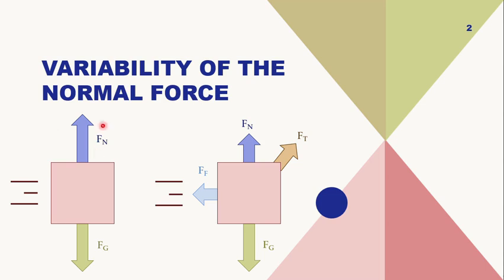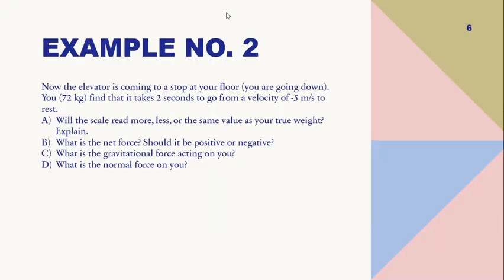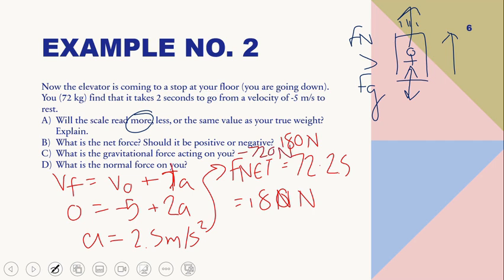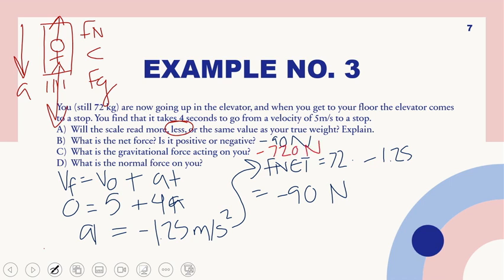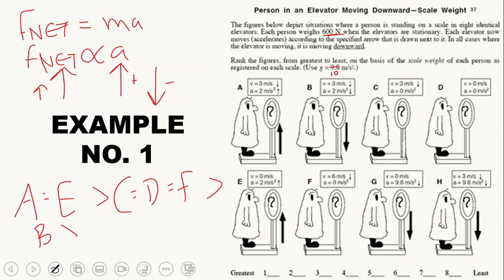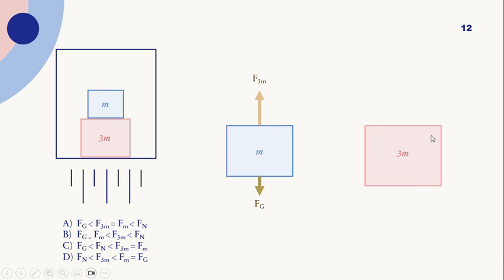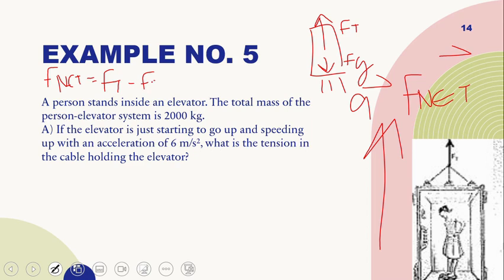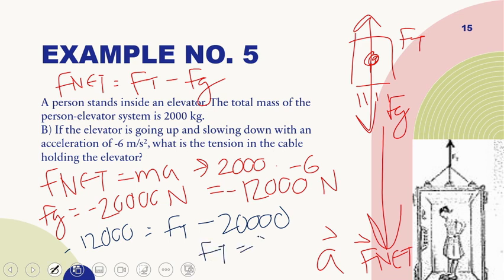Elevators | Lesson 5, Unit 2: Forces | AP Physics 1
Welcome to your tenth AP Physics 1 lesson! In this video, we'll learn about how your weight can change based on your motion in the context of elevators.

Timestamps:

00:06 - How the normal force can change
01:04 - Scales, true weight, and apparent weight

Example Problems (try with me):

01:57 - Elevator moving at a constant speed
03:15 - Elevator accelerating upwards
06:22 - Elevator accelerating downwards

Practice Problems (do on your own and check back for answers):

09:27 - Ranking apparent weights
11:30 - Comparing apparent weight with true weight
12:22 - Ranking forces on stacked boxes in an elevator
14:51 - Comparing gravitational force during different motions
15:36 - Finding apparent weight in an elevator accelerating upwards
17:36 - Finding apparent weight in an elevator accelerating downwards